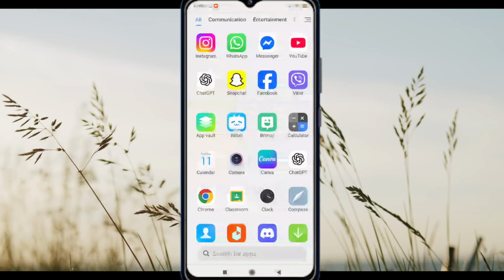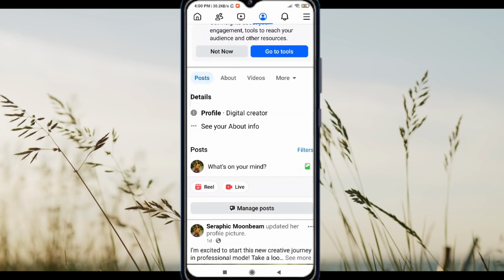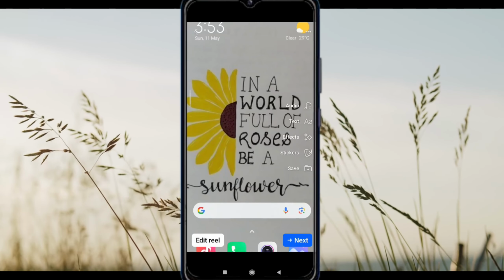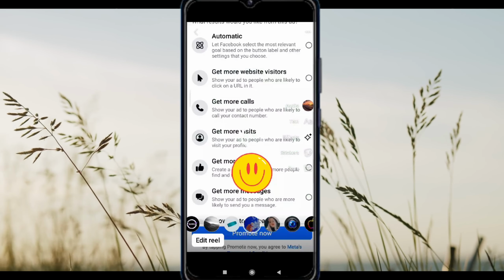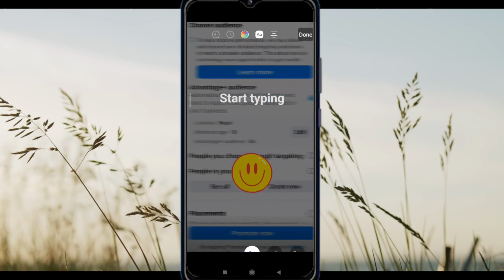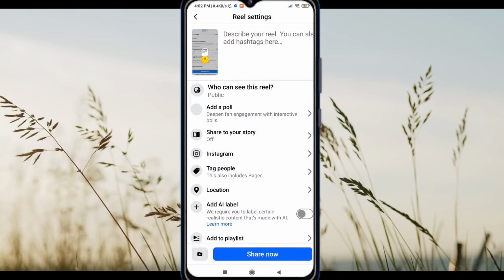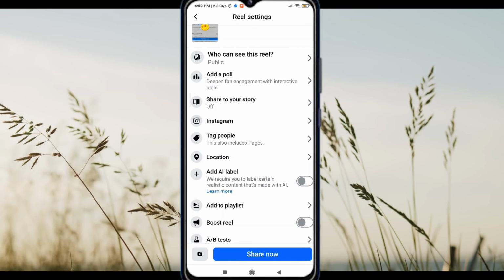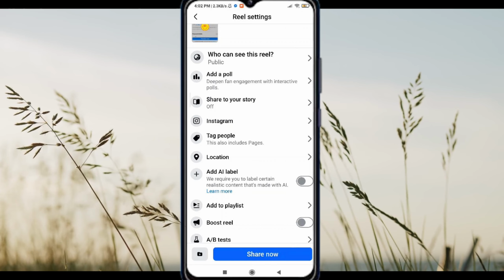How to Create Reel on Facebook 2025?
Want to boost your reach and engagement on Facebook? In this tutorial, you’ll learn how to create a Reel on Facebook using the latest version of the app. Whether you're a content creator, small business owner, or just someone who loves sharing creative videos, Facebook Reels are a powerful way to get noticed and connect with a larger audience.

We’ll guide you step-by-step through the process—from recording or uploading your video, adding music, effects, and captions, to optimizing your Reel for views and engagement. You’ll also learn how to post Reels directly from your mobile device, use trending audio, and write compelling captions that hook your viewers.

Creating Reels on Facebook is quick, fun, and incredibly effective if you're looking to grow your profile, drive traffic to your business, or go viral. Whether you’re new to short-form video or transitioning from Instagram or TikTok, this video will make the process simple and stress-free.